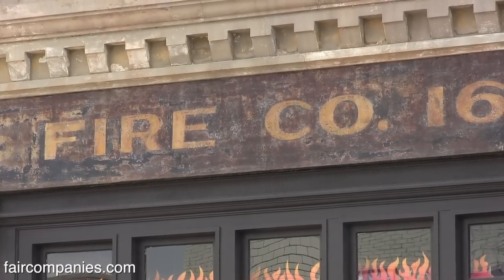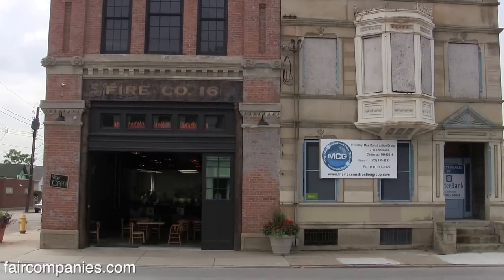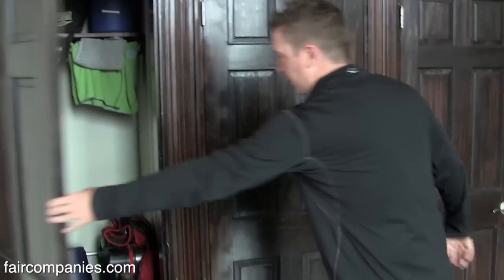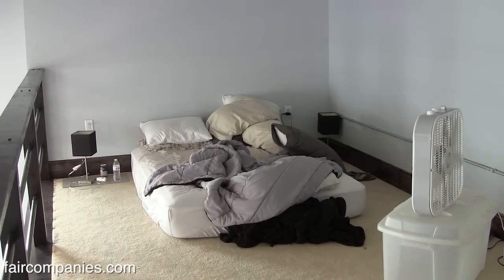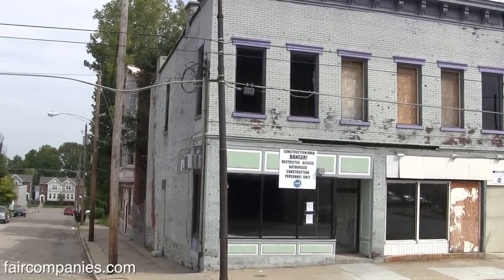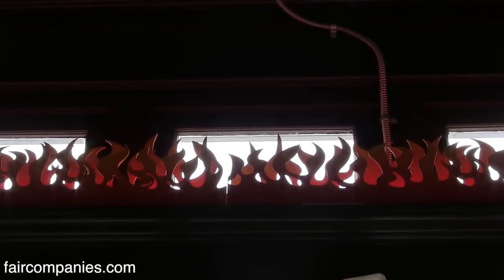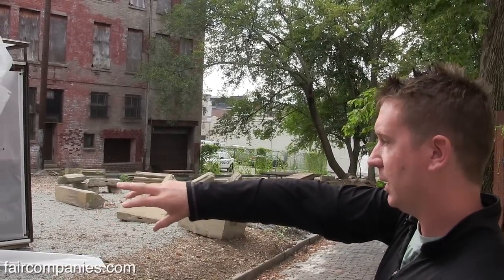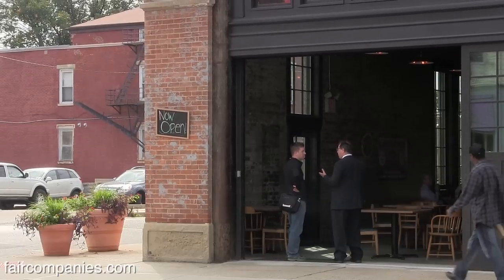Before: 19th Century $1-building; Now: luxury house/pizzeria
In 1850, Cincinnati was the second densest city in the country, but in the last century as residents began their flight to the suburbs neighborhoods lost population and in some spots, buildings were abandoned.

Walnut Hills was once considered Cincinnati’s second downtown, but in the last century, the area fell on hard times. When the historic firehouse burnt down in 1977, it was left to crumble for over 3 decades. A couple years ago developer Kent Hardman bought the building from the city for $1.

Hardman spent heavily to bring the building back to life- it’s now his loft apartment upstairs and a pizzeria downstairs- and he says he’ll only “break-even” with his investment, but he’s more interested in helping turn the entire neighborhood around. He invested in the building next door and vacant buildings across the street and hopes that traffic to the pizza parlor will bring some life back to these blocks.

Johnny Sanphillippo of filmed this story. On his blog, he writes about shoestring pre-vitalization: "a new generation is now beginning to rediscover neighborhoods like Walnut Hills and the city of Cincinnati understands that market demand is aligned with the existing building stock and historic urban fabric.